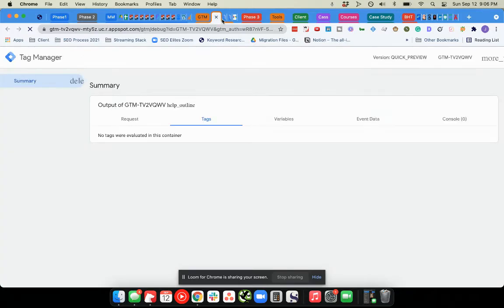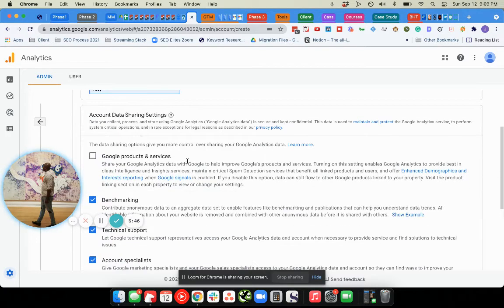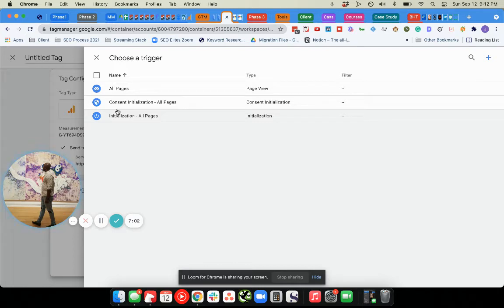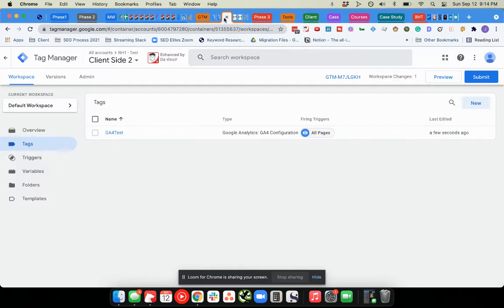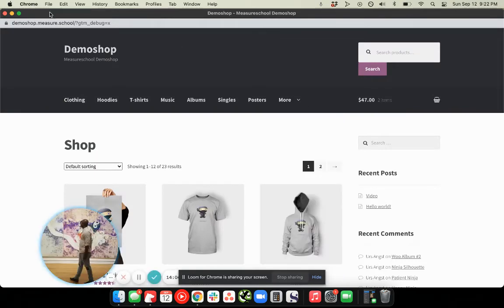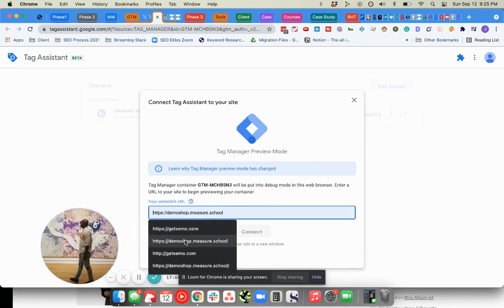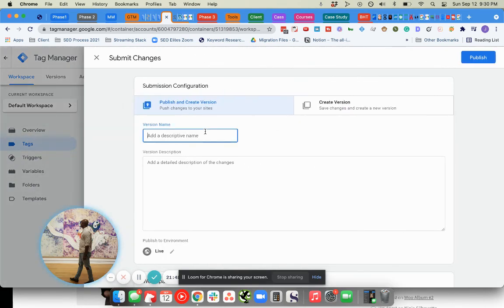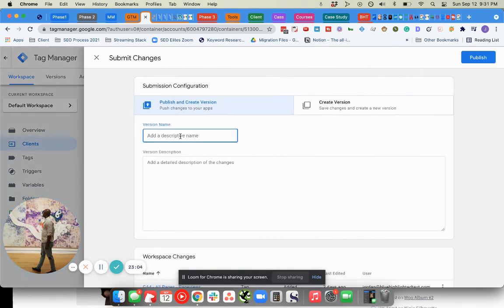Blue Highlighted Text - Server Side GTM [Step 2]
Watch me do what we all we all do when working on something new in GTM.

A seemingly simple implementation from creating an account with both a client-side container and server-side container led to some confusion when attempting to connect GA4 to pass through the server-side instance.

(Un)fortunately, things didn't go according to plan and this "how-to" turned into a "troubleshooting" video.

I'm surprised that it isn't working smoothly, but I'm also somewhat satisfied that you might get some benefit from seeing me make mistakes that are common to most I'm sure.

What I've learned about GTM/GA is that most of learning it is a willingness to make mistakes and find solutions.

That said, I dedicate this series to those that are like me. Wanting to not only up their game in GA/GTM, but also in the pursuit of truly understanding the tool, willing to see the puzzle from all angles including when it's not working as expected.

Check out the tutorials below:

P.s. I usually treat GTM like I do cooking. I check out a couple of tutorials and then approach it on my own looking to really get a handle on how to produce the outcome I want.

v=dKDHMHJQ7qw